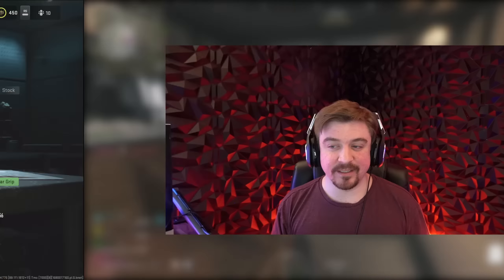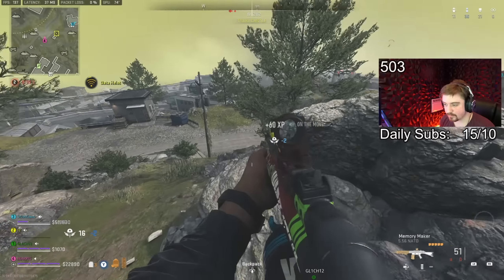*NEW* FREE "Memory Maker" LACHMANN 556 Blueprint on ASHIKA ISLAND! - Happy Birthday Warzone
The BRAND NEW "Memory Maker" Blueprint in Warzone 2! Hope you all enjoy the Video

MW2 Warzone
Battle Royale
Best Warzone loadout
Warzone settings
Modern Warfare
High Kill Ashika Island
Warzone 2 Season 2
New warzone 2 Update
New Warzone 2 Meta
Best Lachmann Setup in Warzone 2
Best AR in Warzone 2

The *NEW* FREE LACHMANN 556 Blueprint is AWESOME on ASHIKA ISLAND! (Warzone 2)